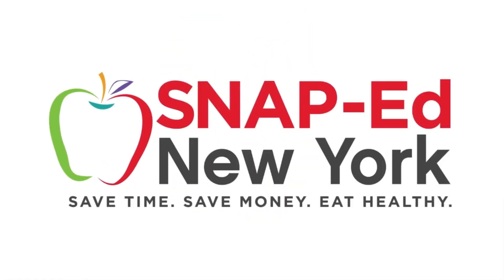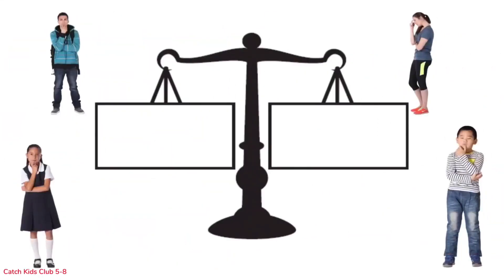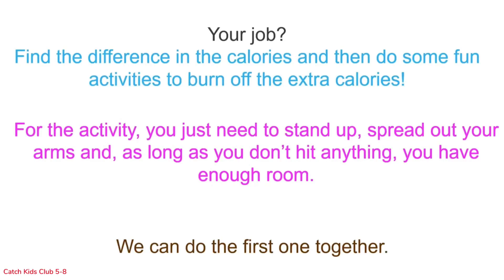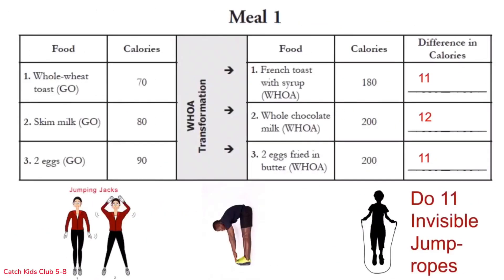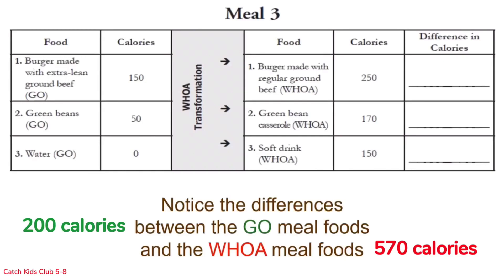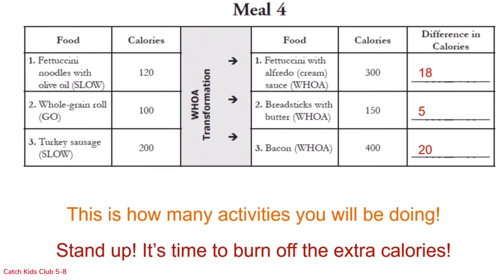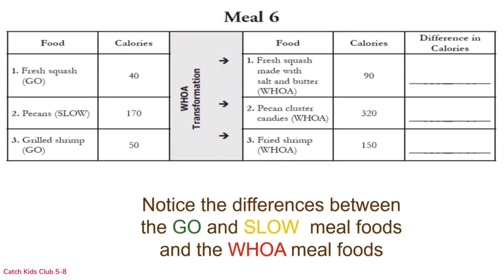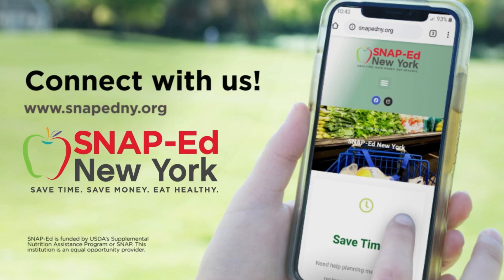SNAP-Ed NY - Energy Balance Lesson (5-8)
Follow long with SNAP-Ed Senior Nutritionist, Wanda, as she teaches you about "Energy Balance!" By the end of this lesson you should be able to understand the relationship of "calories burned/calories consumed" to energy balance and understand that WHOA foods contribute to additional calories that must be burned for the body to maintain energy balance! For more tips and tricks, resources and recipes to help you save time, save money, and eat healthy

So we can provide you the most relevant content we are collecting your feedback